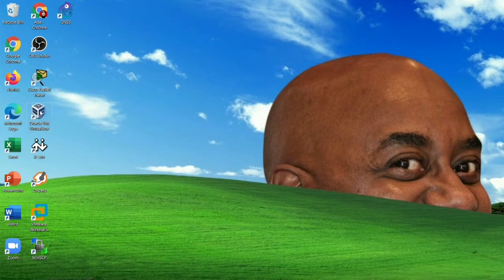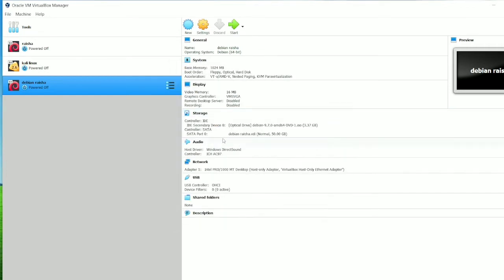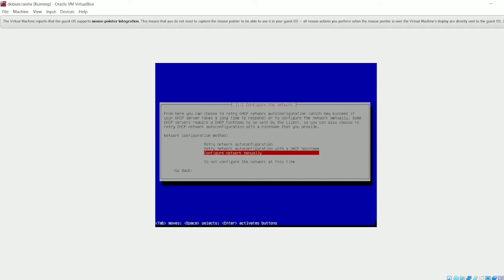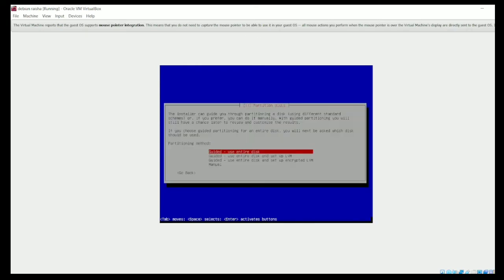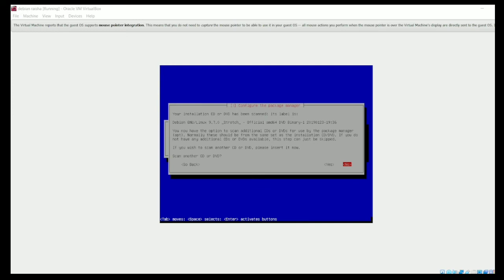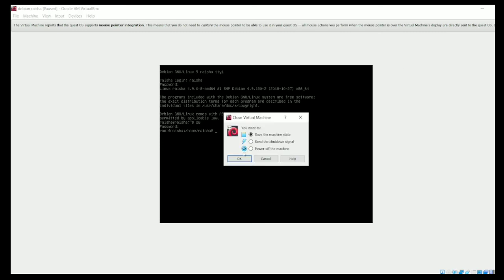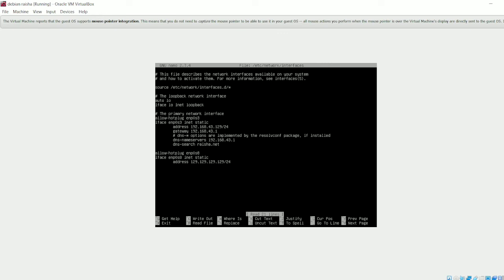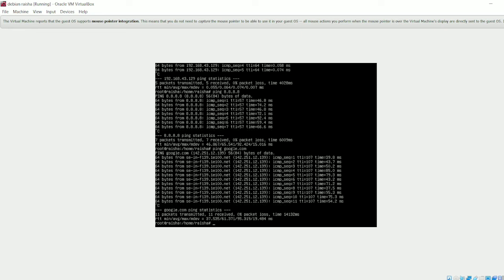INSTALL DEBIAN 9 7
Hello Everyone!! It's me Raisha